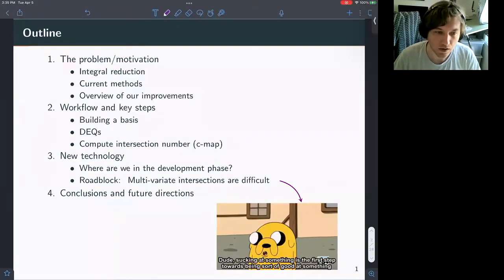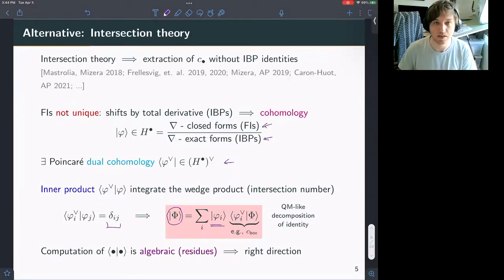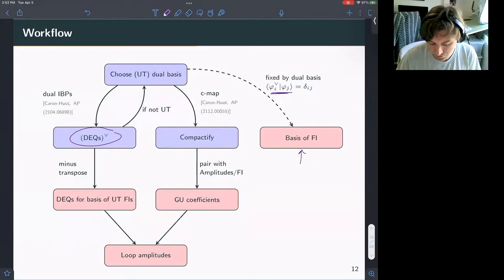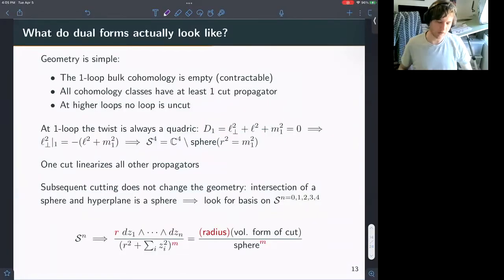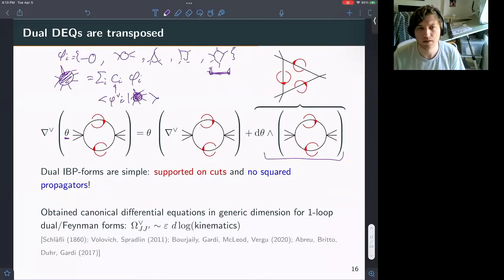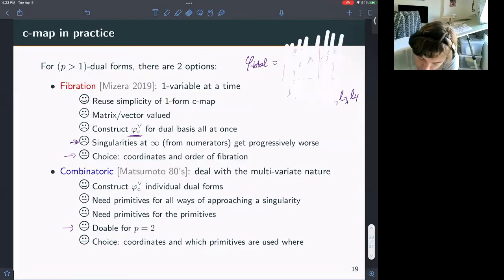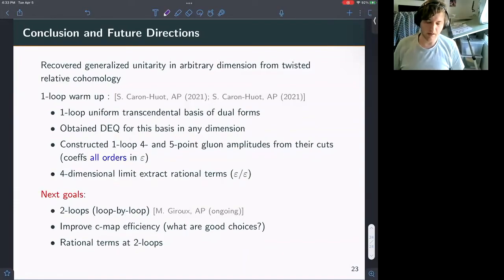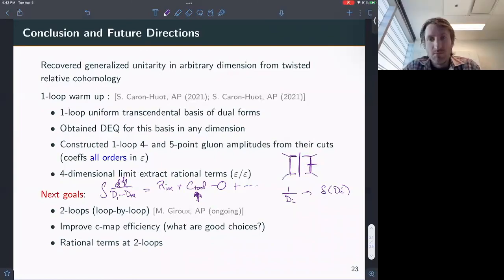Andrzej Pokraka: The duals of Feynman Integrals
(05 Avril 2022/ April 05, 2022) Séminaire Physique mathématique / Mathematical physics seminar

Andrzej Pokraka (McGill University) : The duals of Feynman Integrals

Abstract: We elucidate the vector space (twisted relative cohomology) that is Poincaré dual to the vector space of Feynman integrals (twisted cohomology) in general spacetime dimension. The pairing between these spaces — an algebraic invariant called the intersection number — extracts integral coefficients for a minimal basis, bypassing the generation of integration-by-parts identities. Dual forms turn out to be much simpler than their Feynman counterparts: they are supported on maximal cuts of various sub-topologies (boundaries). Thus, they provide a systematic approach to generalized unitarity, the reconstruction of amplitudes from on-shell data. As an application of our formalism, we derive compact differential equations satisfied by arbitrary one-loop integrals in non-integer spacetime dimension and show how to use the intersection number to express a scattering amplitude in terms of a minimal basis of integrals. We also examine the 4-dimensional limit of our formalism and provide prescriptions for extracting rational terms.